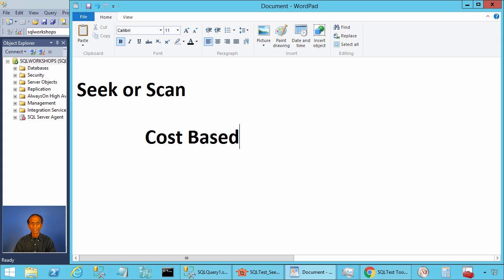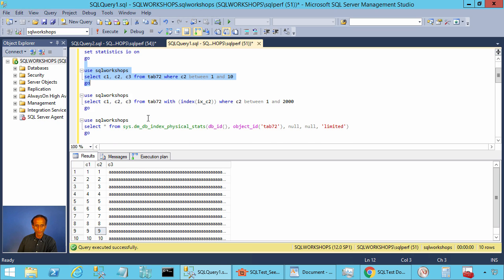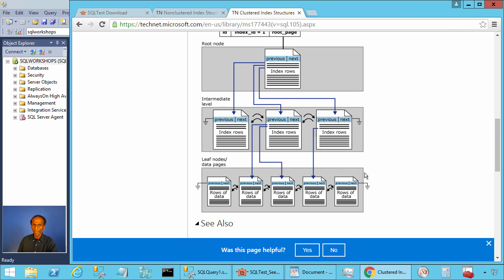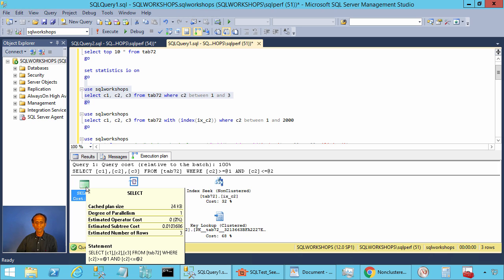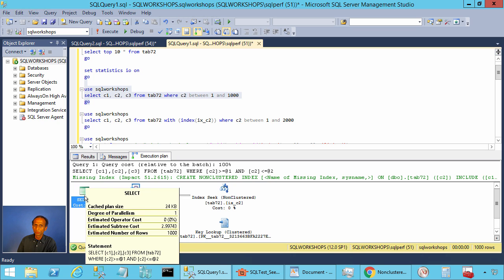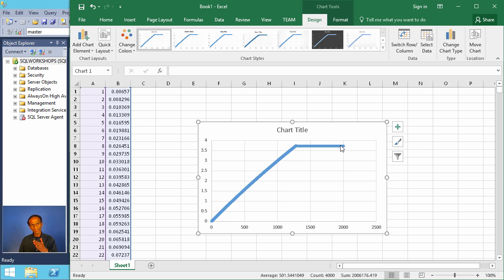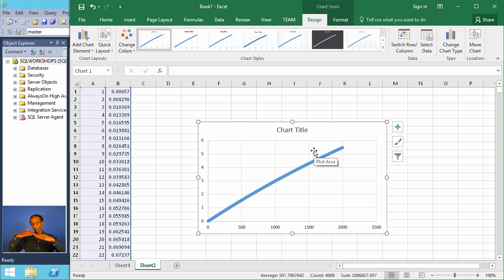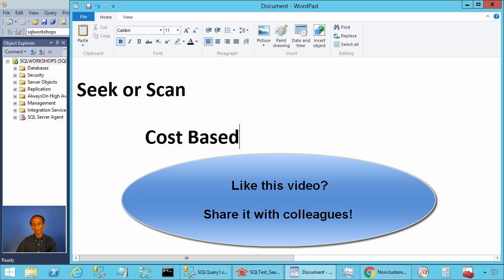Seek or Scan - Cost Based Optimizer in SQL Server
for additional details.

SQLTest Tool simulates the hands-on labs for you, no registration necessary.